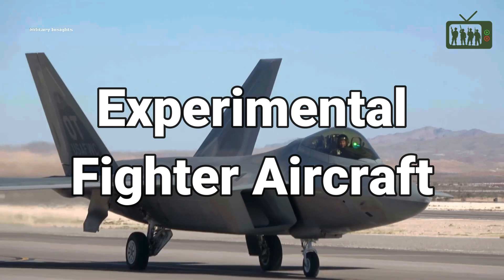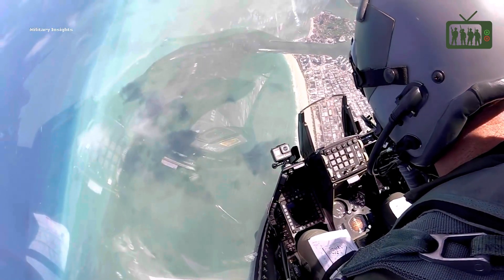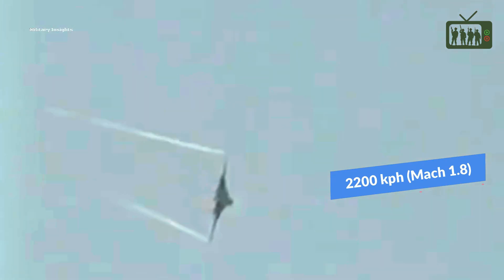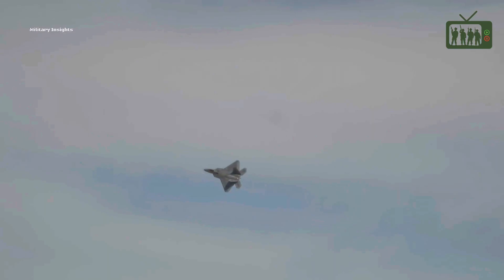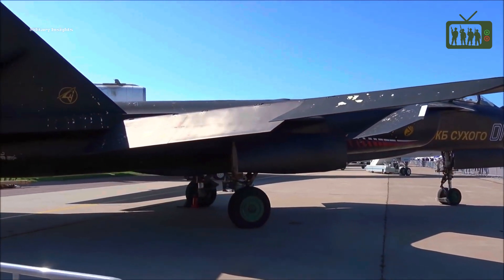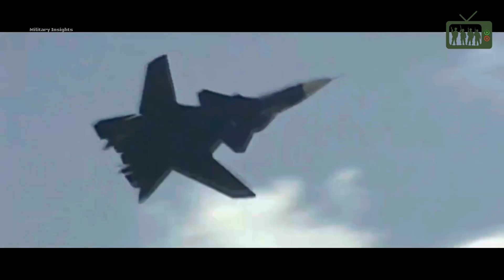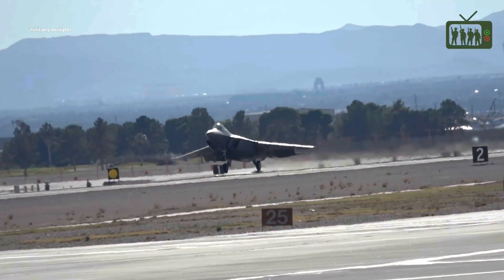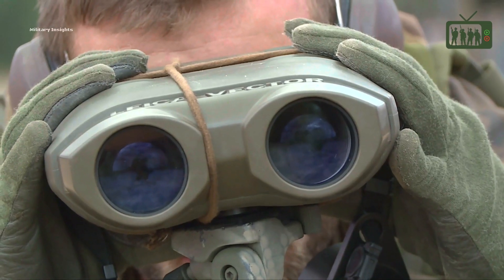RUSSIAN Fighter Jet SHOCKED The World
This Advanced Fighter Jet SHOCKED The World..

Developed by the Sukhoi Design Bureau of Russia, the Su-47 Berkut is a unique fighter aircraft that boasts some of the most advanced features in the world of aviation.

During the 1990s, the Su-47 Berkut was designed to compete with other advanced fighter aircraft worldwide, notably the United States F-22 Raptor, which was regarded as the world's most advanced fighter aircraft at the time. As a result, the Su-47 was perceived as a potential rival to the F-22.

The Su-47's unique design allows it to compete with the F-22 in terms of
maneuverability and agility, which are essential for a fighter aircraft. The two aircraft have different design philosophies, with the Su-47's forward-swept wing design providing better maneuverability while the F-22's stealth technology provides better survivability.

*Video footages are use for illustration purposes